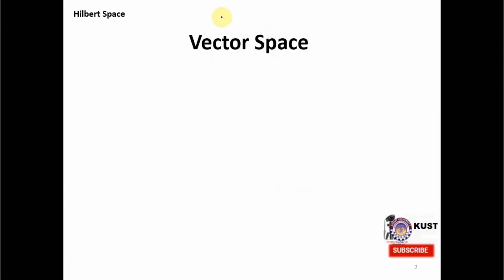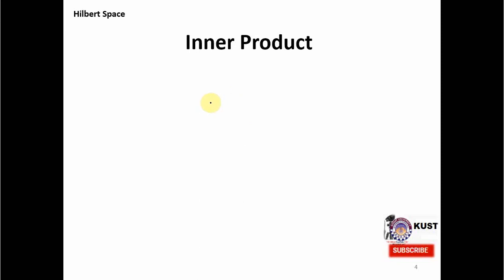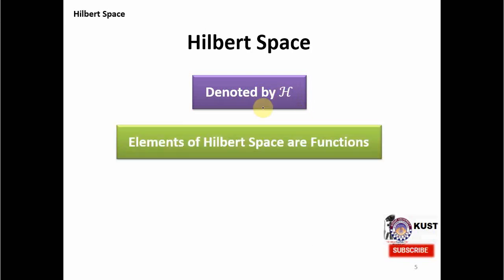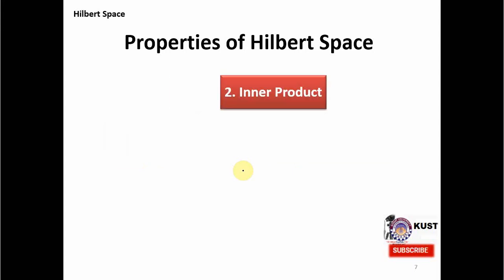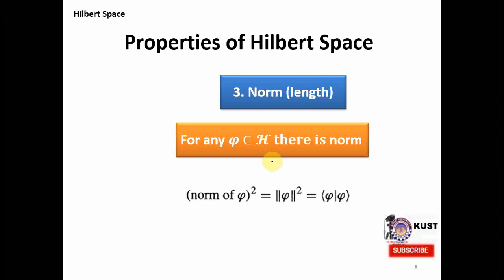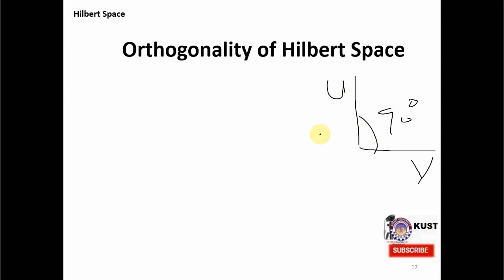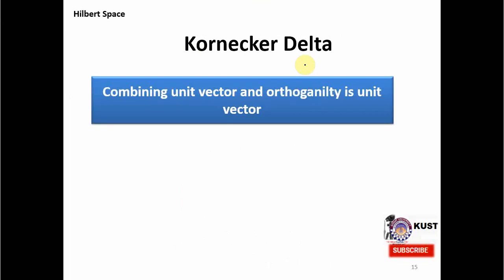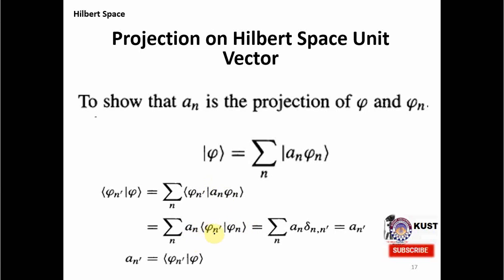Hilbert Space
This is Video lecture about Hilbert Space in Quantum Mechanics!